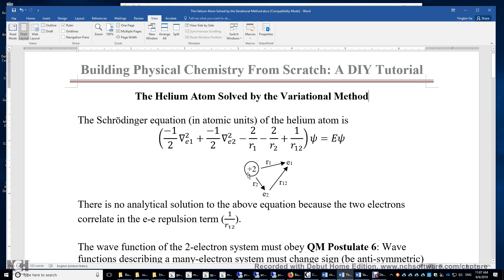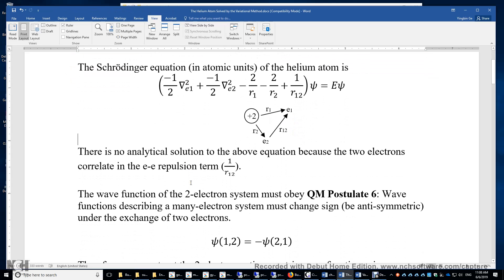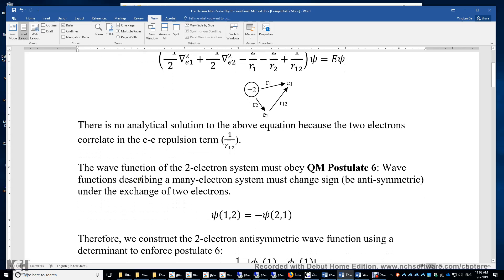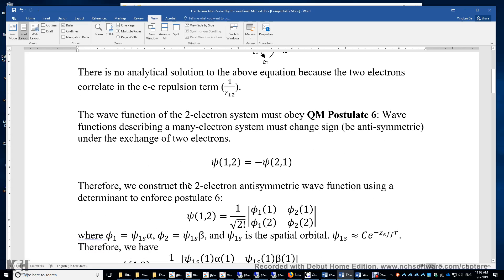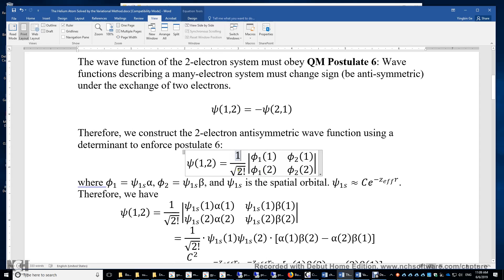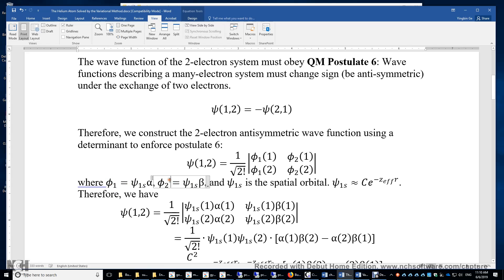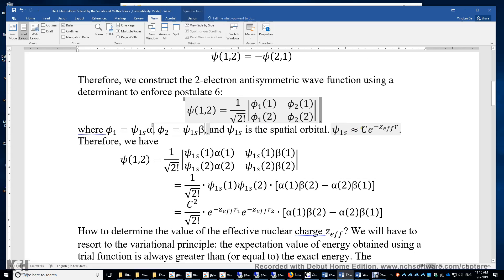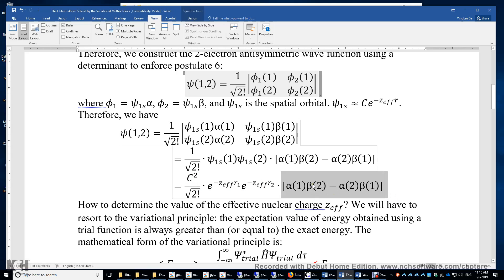The Helium Atom Solved by the Variational Method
The variational method is used to solve the Schrodinger equation of the helium approximately. The variational principle states that the trial energy obtained using a trial function is always greater than the exact energy. Therefore, we can use a trial function that contains one or more parameters to get the expression of the trial energy. We then MINIMIZE the trial energy with respect to the parameter(s). The more flexible the trial function is, the lowest trial energy we can get.